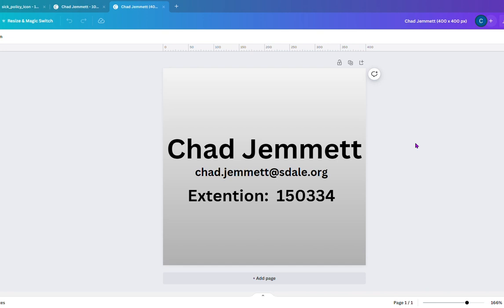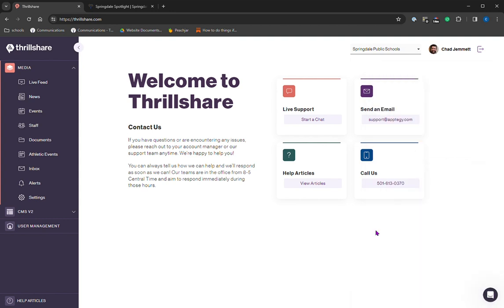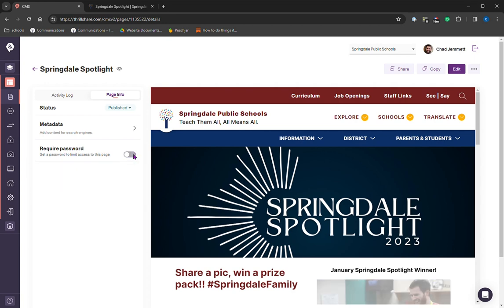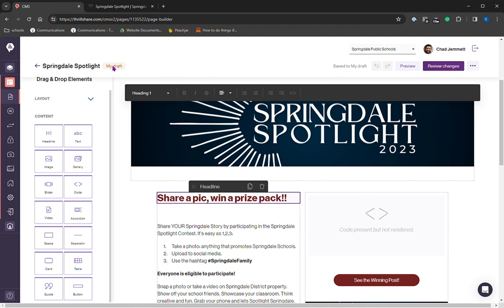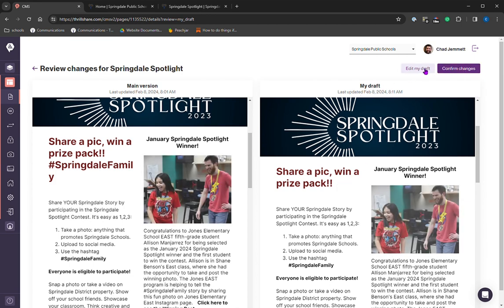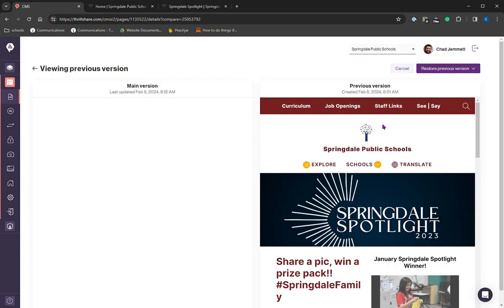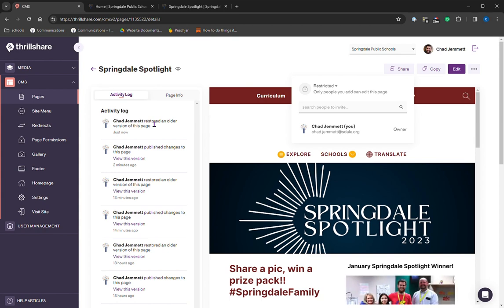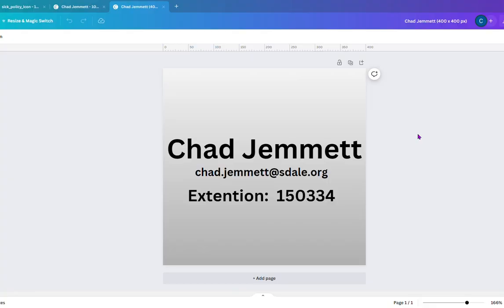Thrillshare Tutorial for Springdale Schools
This video provides an overview and instructions for recent changes Apptegy rolled out for Thrillshare. Content includes page drafts, side-by-side comparisons, the activity log and sharing options.